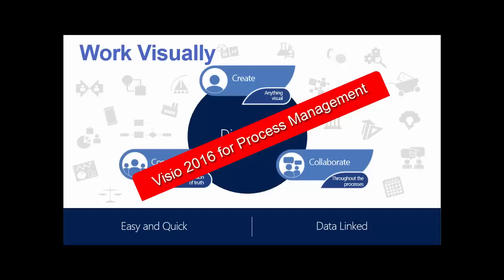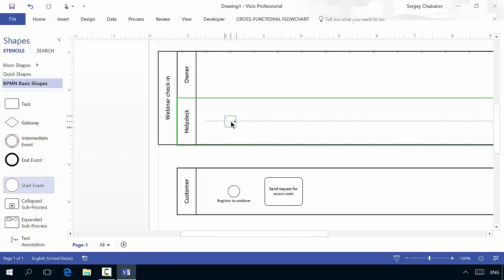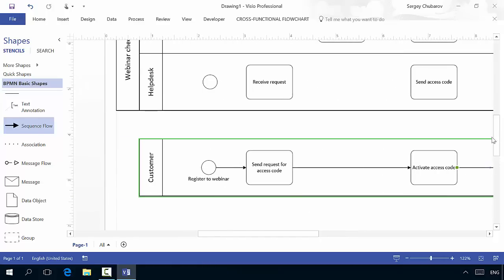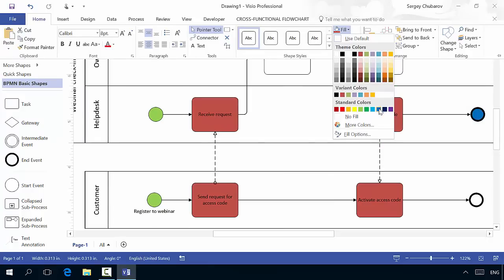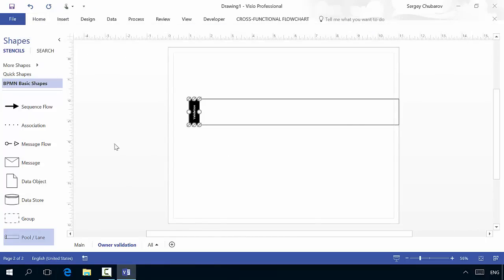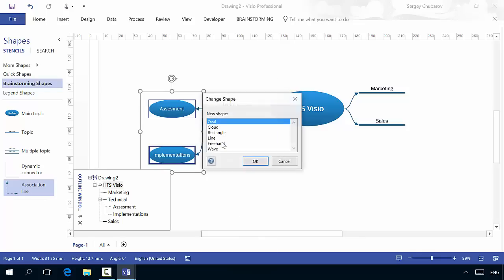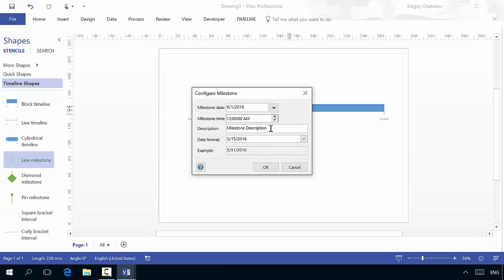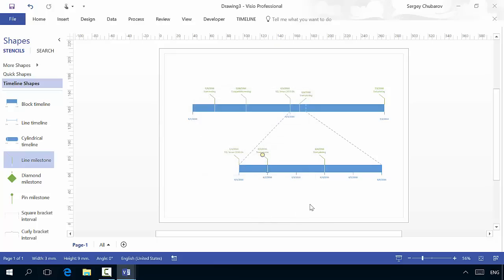Visio 2016 for Process Management